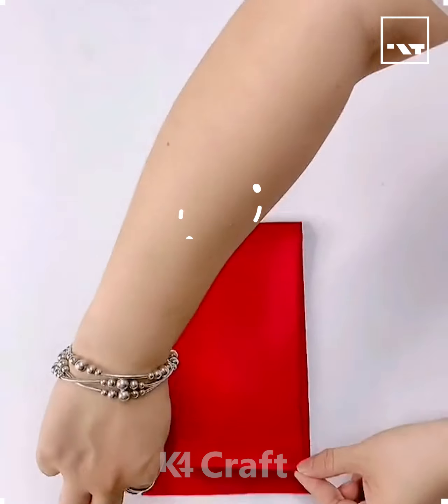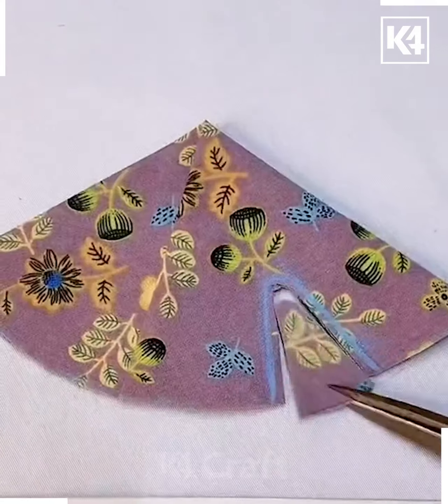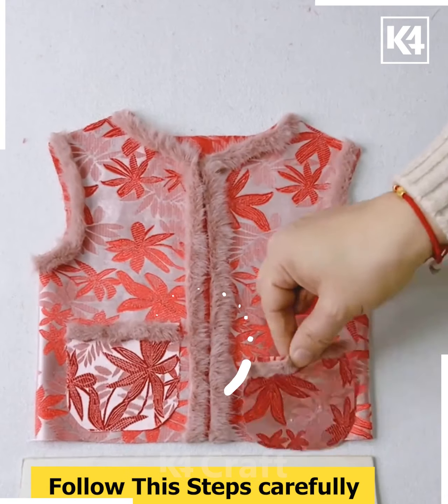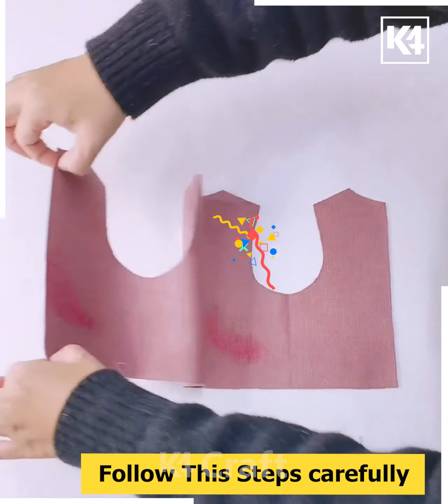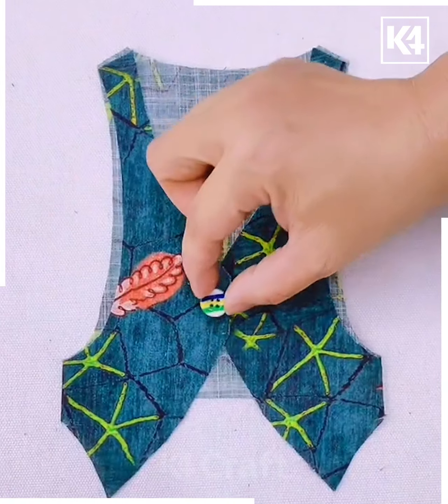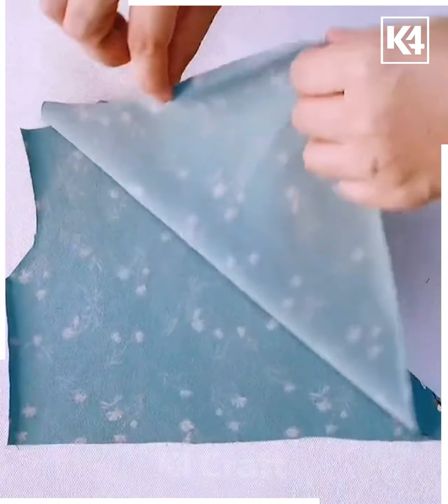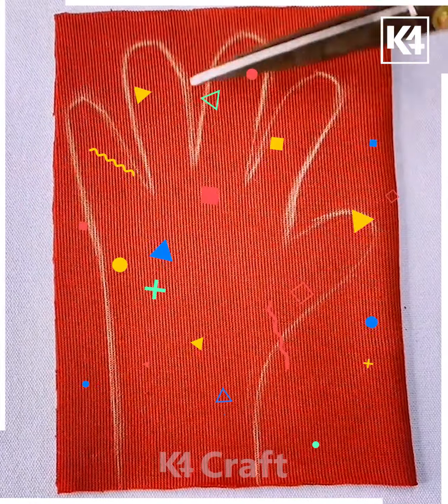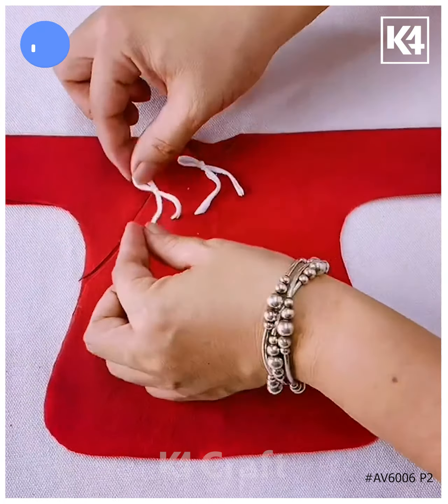DIY Clothing Tutorial | Create Stylish Dresses, Overcoats, and Accessories with Simple Techniques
🌟 Unleash your creativity with our ***Step-by-Step Guide to DIY Clothing Projects!*** 🎨 In this video, we walk you through simple techniques to craft stunning custom bags, stylish coats, and unique accessories that showcase your personal flair. Whether you're an experienced seamster or a novice looking to explore the beautiful world of DIY, our tips will inspire you to transform ordinary materials into extraordinary pieces! 👜✨ Grab your sewing machine and join us on this crafty adventure. Let’s create something remarkable together! 🎉
0:08 - Cutting and shaping the dress
0:20 - Adding sleeves and collar
0:28 - Creating a U-shaped garment
0:42 - Making a V-shaped clothing design
0:52 - Crafting a decorative top
1:00 - Sewing a pocketed overcoat
1:16 - Designing a folded fabric dress
1:36 - Creating a unique collar and button detail
1:56 - Making a deep U-shaped overcoat
2:11 - Crafting a curved edge top with ribbons and lining
2:39 - Adding lining to a rectangular piece of fabric
2:56 - Sewing a pair of gloves
3:00 - Making a scarf with a U-shaped cut and rolled edge

In this comprehensive DIY clothing tutorial, you'll learn how to create stylish dresses, overcoats, and accessories with simple sewing techniques. 🧵

The video starts with an introduction on folding fabric and making a rectangular cut, which will serve as the base for the dress. 🌸

Then, the host demonstrates how to add sleeves and a collar to the dress, giving it a polished and chic look. 💃

Next, you'll discover how to create a U-shaped garment by cutting and folding a piece of fabric. This unique design adds a modern and trendy touch to your wardrobe. ✨

If you prefer a V-shaped clothing design, the video shows you how to achieve it by carefully cutting and folding a rectangular piece of fabric. It's a versatile style that can be dressed up or down for any occasion. 👗

For those looking for a decorative top, the tutorial offers step-by-step instructions on adding a collar, buttons, and even pockets to your garment. It's a fun and creative way to personalize your clothing. 🔘

If you're interested in making an overcoat, the video demonstrates how to sew a pocketed version that will keep you warm and stylish during the colder months. 🧥

For a more unique dress design, the tutorial teaches you how to fold the fabric in a specific pattern, resulting in a fashionable yet comfortable look. 🌟

To add extra detail to your clothing, the host shows you how to create an eye-catching collar and attach buttons for a sophisticated touch. It's the perfect addition to any handmade fashion piece. 👔

If you're feeling adventurous, you can create a deep U-shaped overcoat that's both cozy and fashionable. The tutorial guides you through the cutting and folding process to achieve this trendy look. 🧥

To spice up your wardrobe, the video also teaches you how to make a curved edge top with ribbons and lining. It's a stylish and unique garment that will make you stand out from the crowd. 🎀

For a more simple yet elegant design, the tutorial demonstrates how to add lining to a rectangular piece of fabric, transforming it into a versatile piece that can be dressed up or down. 💫

If you're looking to accessorize, the video also provides detailed instructions on how to sew a pair of gloves that fit your hands perfectly. 🧤

Lastly, you'll learn how to make a trendy scarf with a U-shaped cut and a rolled edge. It's a quick and easy way to add a stylish accessory to any outfit. 🧣

With these detailed sewing instructions and creative sewing ideas, you'll be able to create your own custom fabric items and express your unique style. Happy sewing! ✂️👗